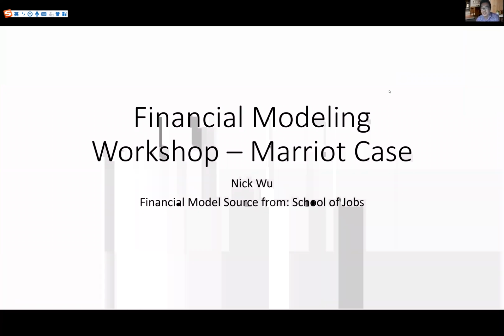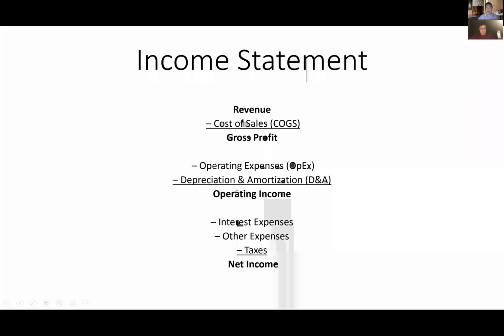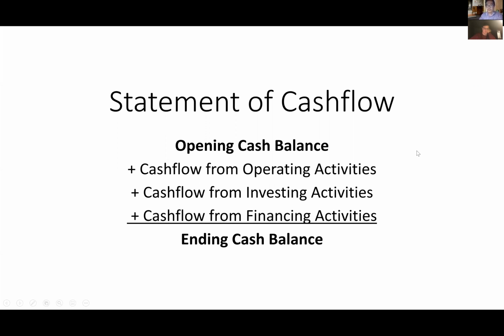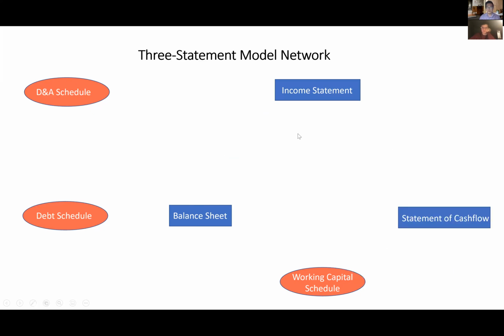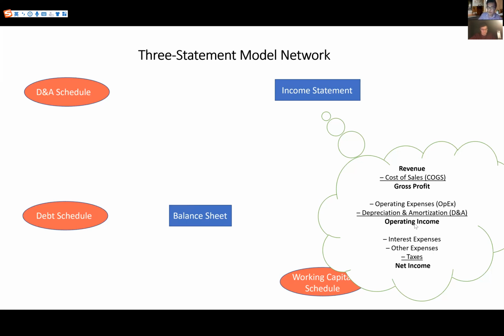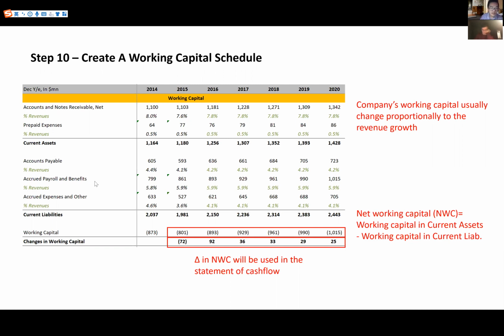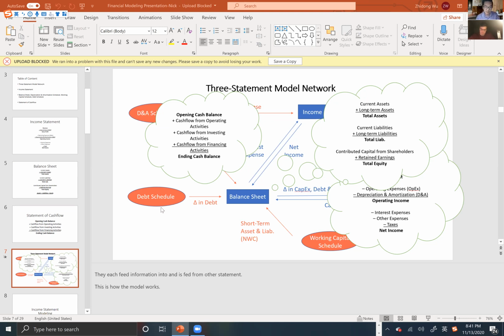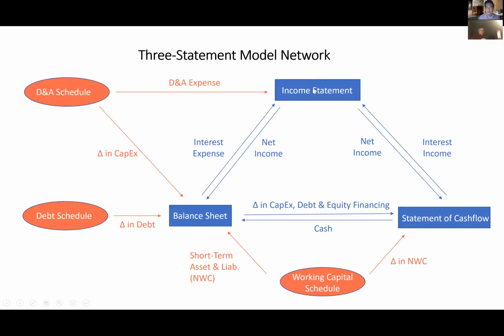Fordham PEVCC Presents: Workshop Series # 1 - The Three Financial Statements w/ Nick Zhidong Wu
Fordham PEVCC (Undergrad and Grad) have joined forces to bring you our new workshop series. This specific workshop was done by Grad Fordham PEVCC Executive Board Members and MSGF Student Nick Zhidong Wu on the Three Financial Statements and how they work together.